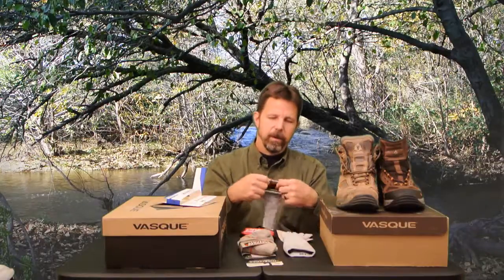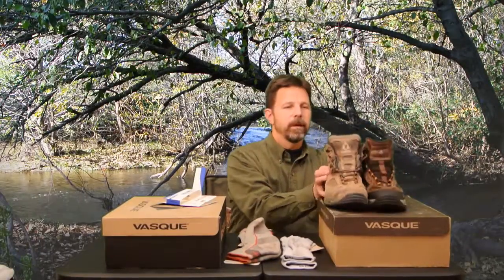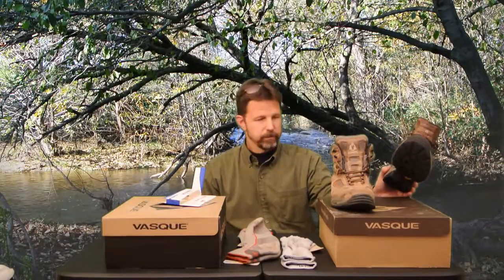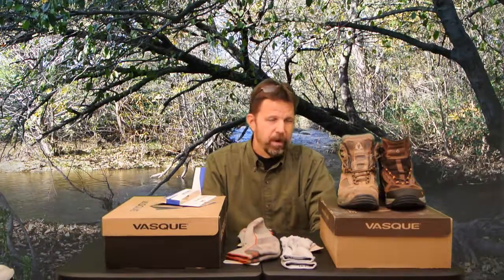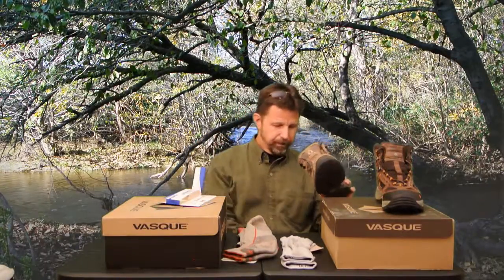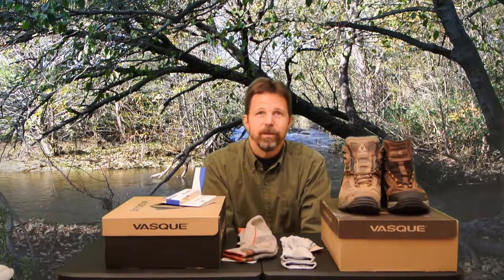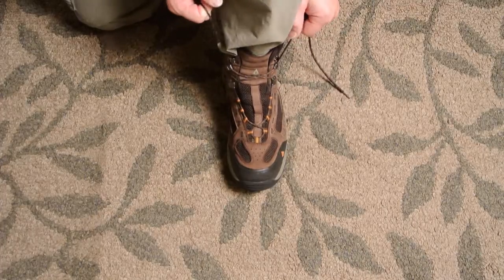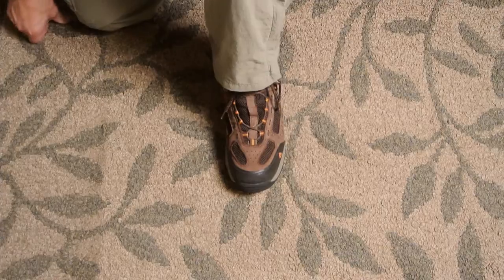Best Way to Avoid Blisters while Backpacking and Hiking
Best method to avoid blisters and foot issues while backpacking, and hiking.

Research and obtain gear
Where your system before your activity
Care for your feet before your activity
Listen to your feet
Have first aid and know how to use

Research and obtain gear (Everyones feet are unique)
   Read reviews online
   Try on boots or shoes at local shop or
   Online if the company that has a good return policy

   Wear your footwear daily - feet change
   Break-in before you
   Take a short similar trip
   Take a longer similar trip

Take Care of Your Feet and Your Feet Will Take Care of You
   Keep them Clean and Dry
   Moisturize
   Keep your nails trimmed
   Remove calluses and other irregularities

Whether you just trying on footwear or your miles into you adventure, pay attention to what you feet are telling you.
   Rest
   Re-sock
   Mole-up (Moleskin or other friction reducing products)

No matter how well you prepare, always be ready incase things go bad
Carry a first kit
   Bandages
   Disinfectant
   Moleskin or similar product or duct tape
   Needle / Safety Pin

Blisters
   Broken blisters that are leaking fluid should be disinfected and  bandaged.
   Unbroken blisters that are painful should be pricked with a sterile needle and drained.
   Small blisters that are not painful should be left alone. Rest, Re-sock, and Mole-up

My Foot Care System
   Injinji Liner Crew Toe Socks
   Darn Tough Quarter Cushion Socks
   Vasque Breeze 2.0 Mid GTX Hiking Boots - Men's
   Non traditional lacing and knots
   Moleskin